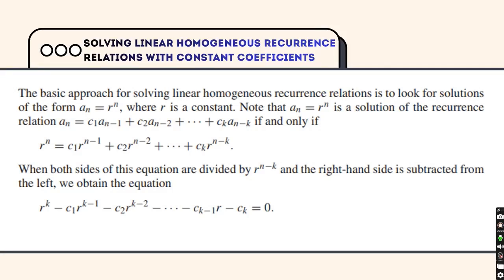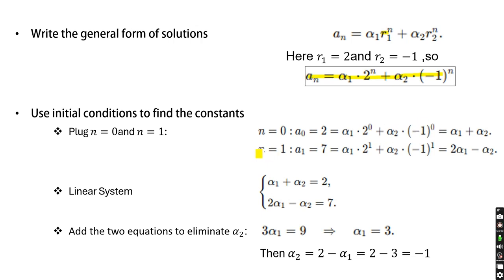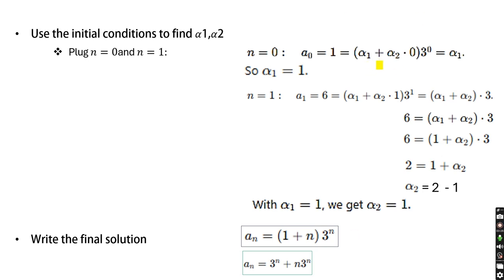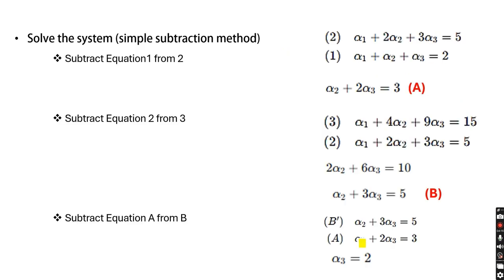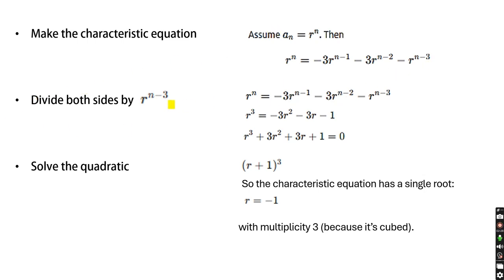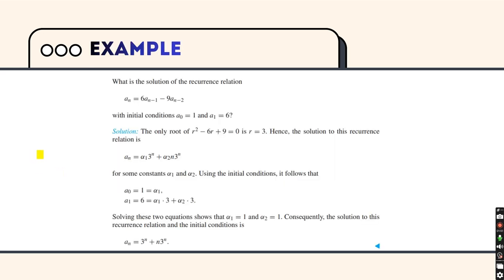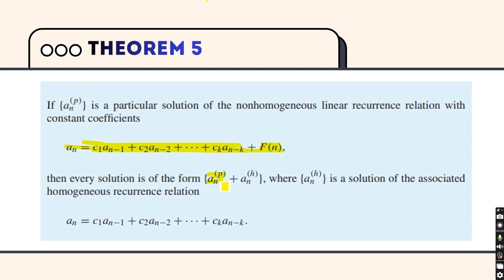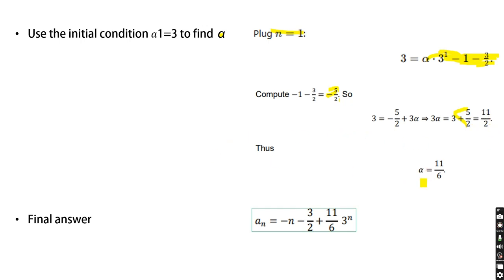Solving Linear Recurrence Relation